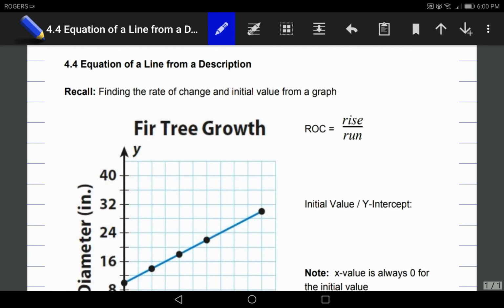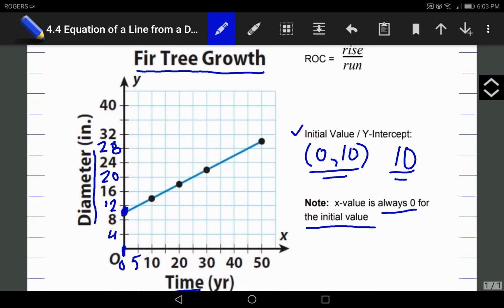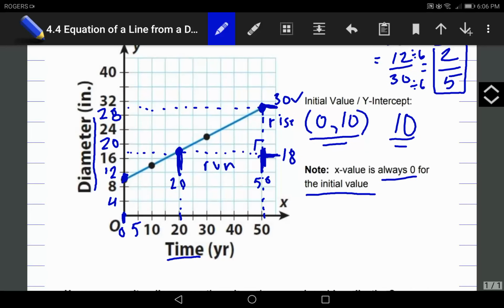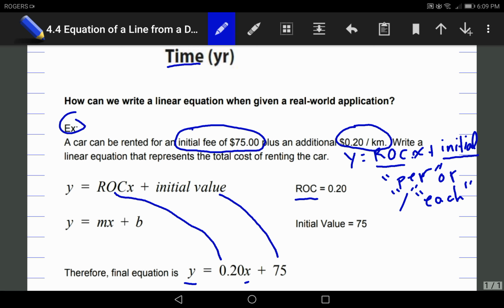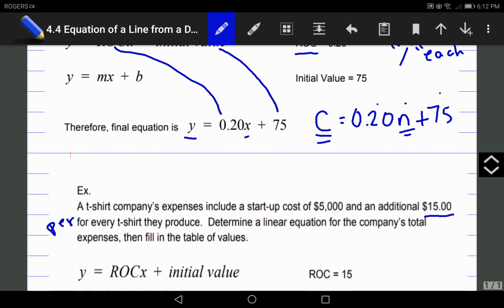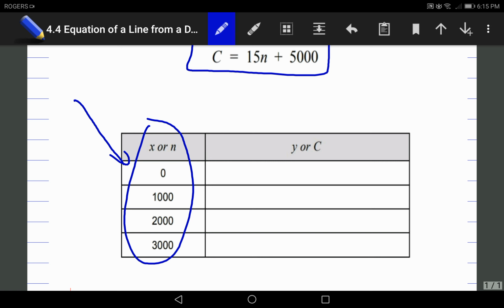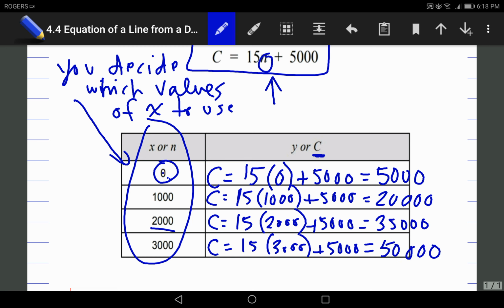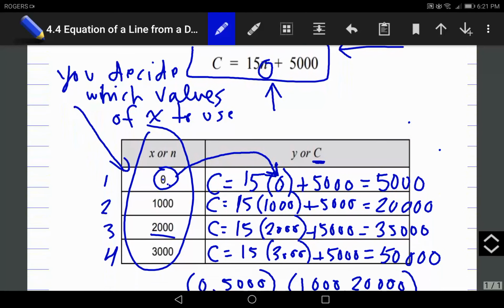4.4 Equation of a Line from a Description